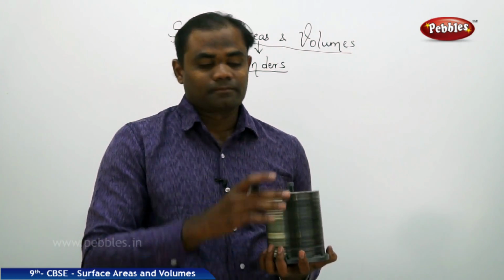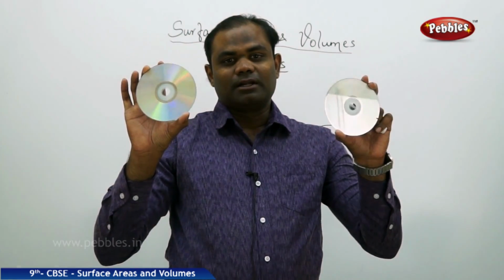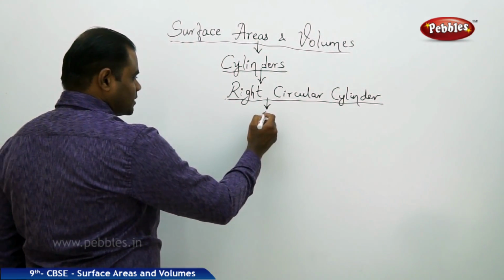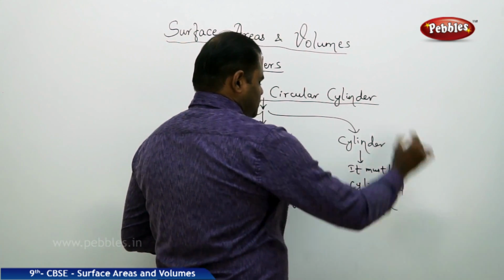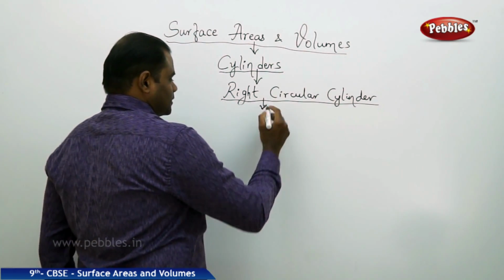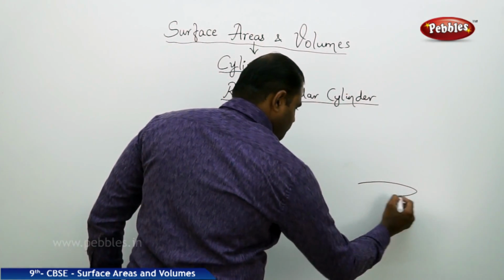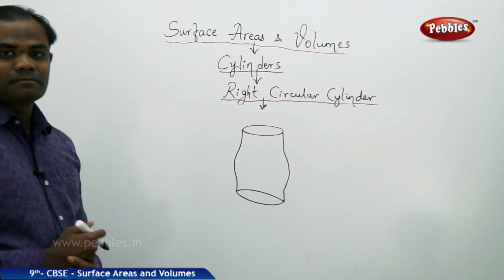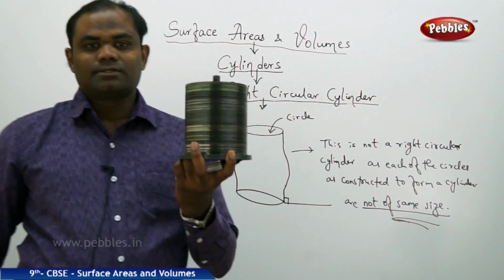Cylinders : Surface Areas and Volumes | Mathematics | Class 9 | CBSE Syllabus